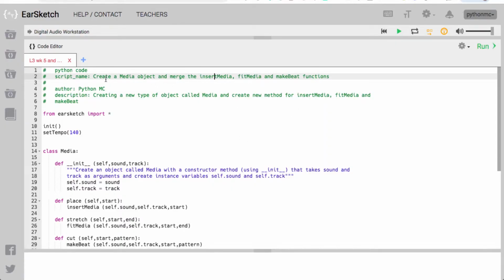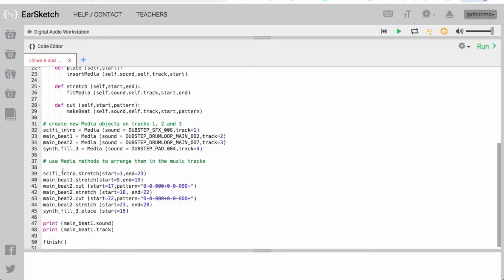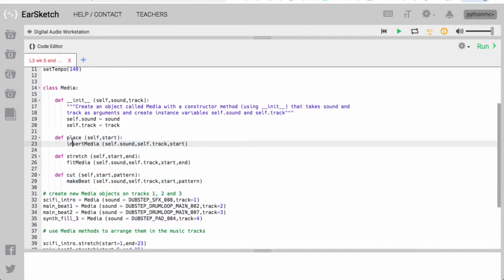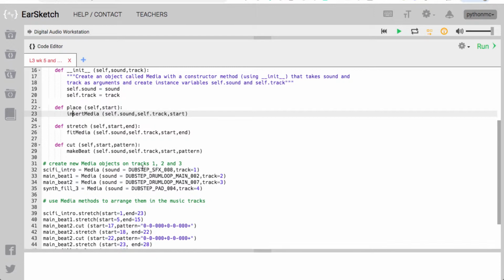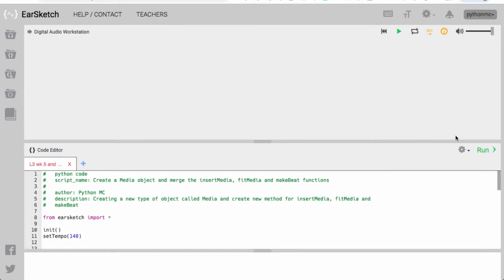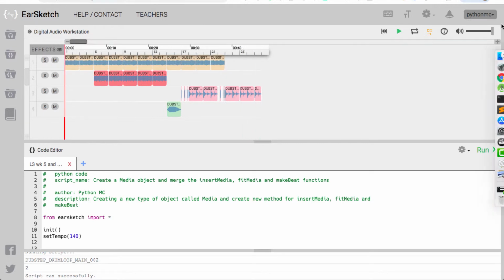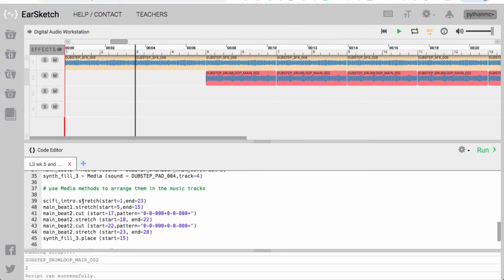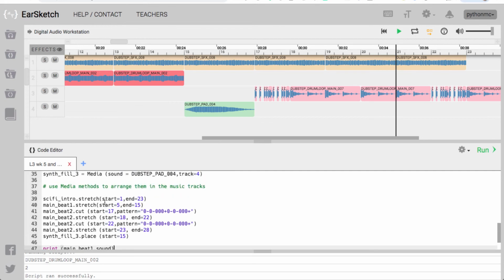Creating a new type of object in EarSketch - Python MC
In this video, we will show you how to create new types of objects in Earsketch with a "live" coding demo.